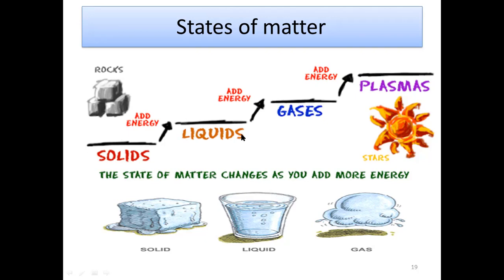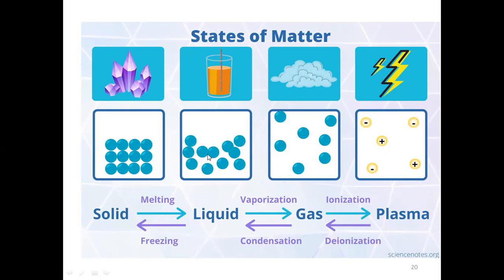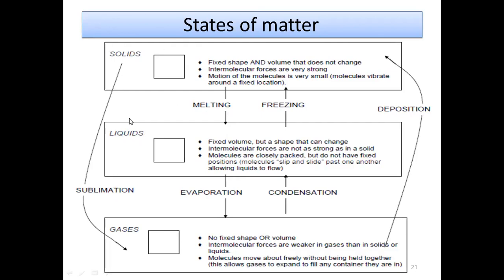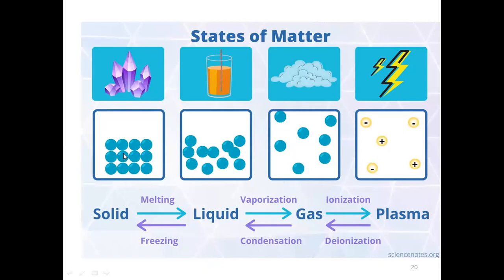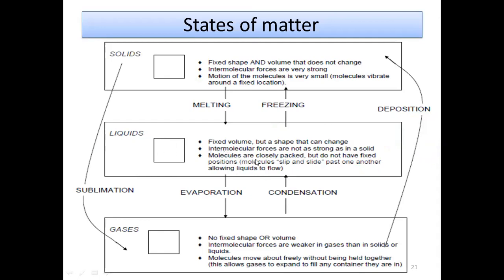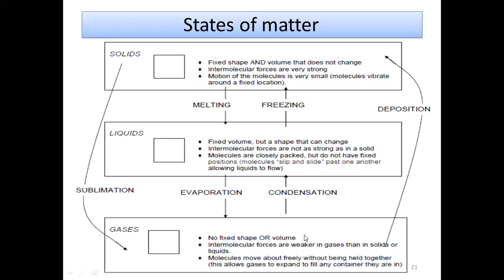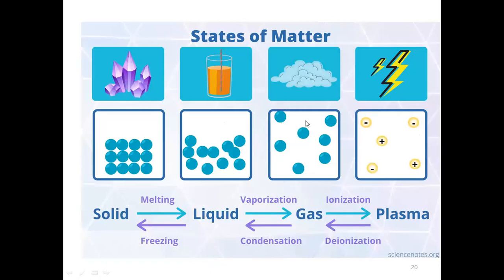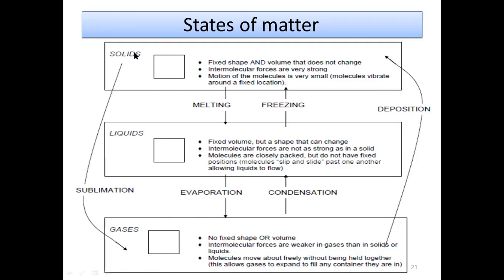States of Matter